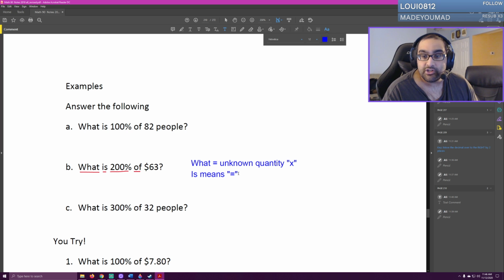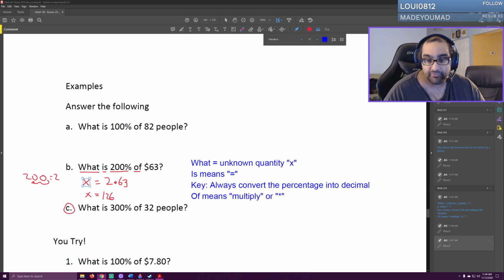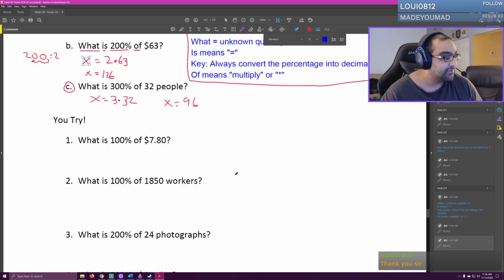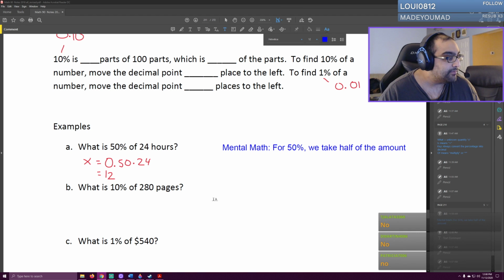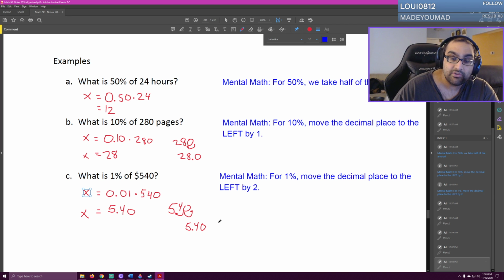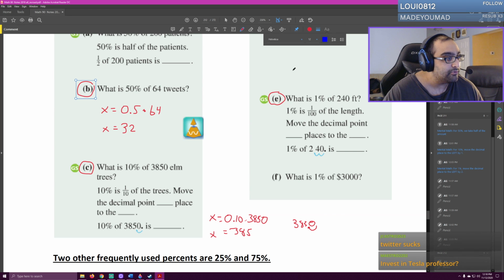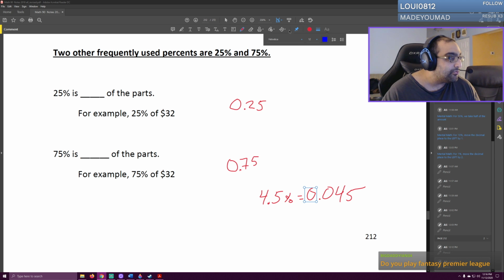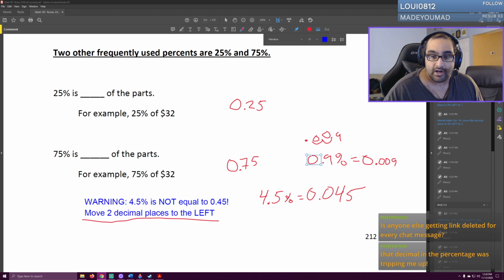Math 090 11/12/2020 P2